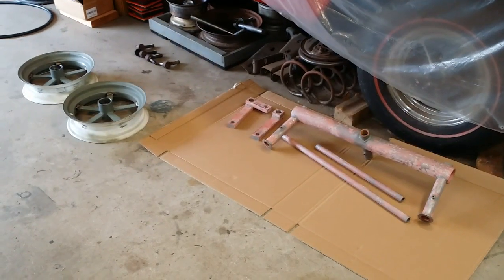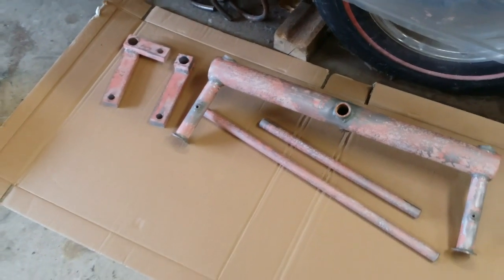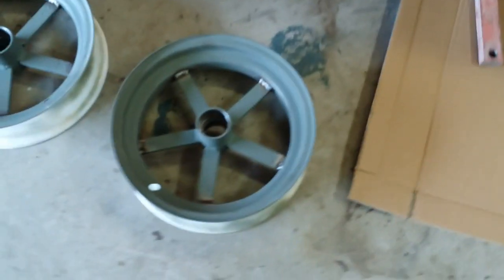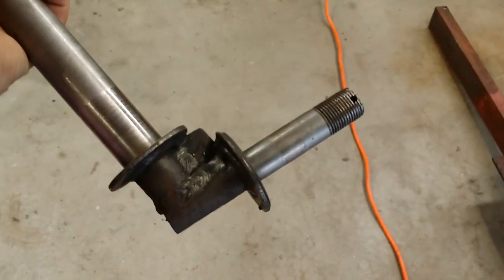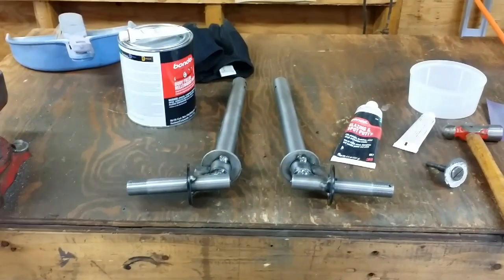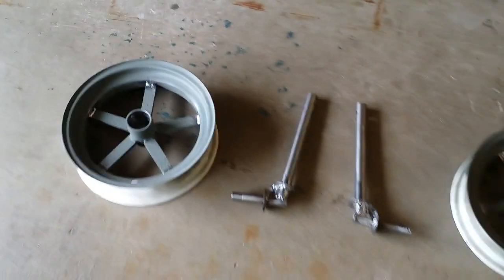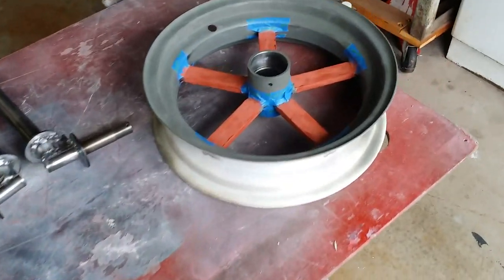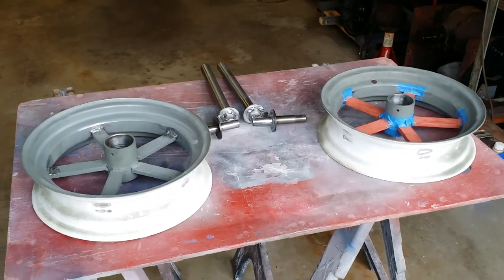1955 Wheel Horse Senior Restoration Part 9 The Front End VinsRJ